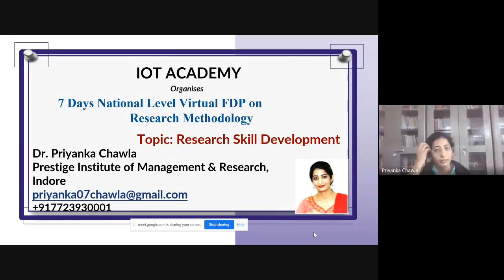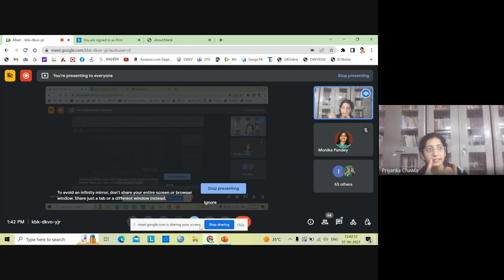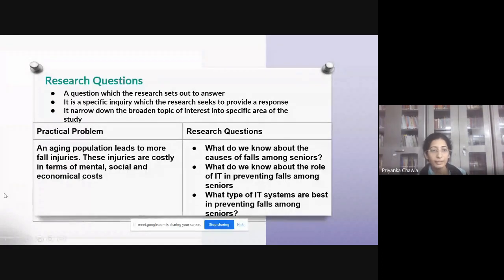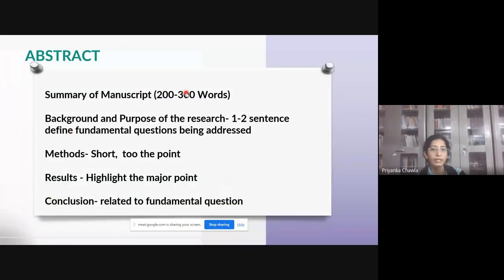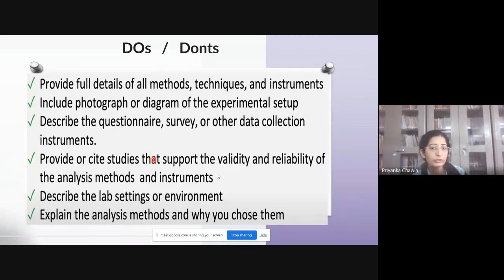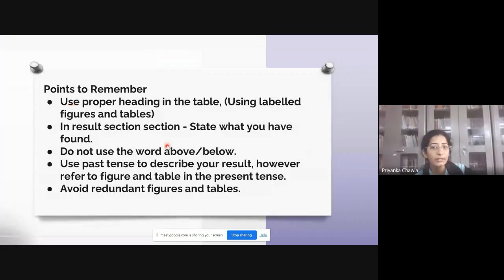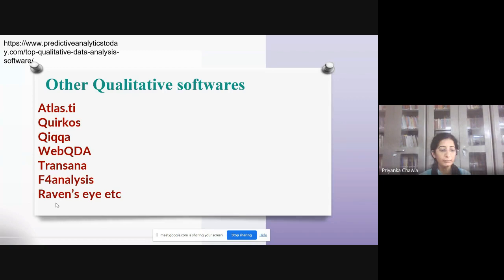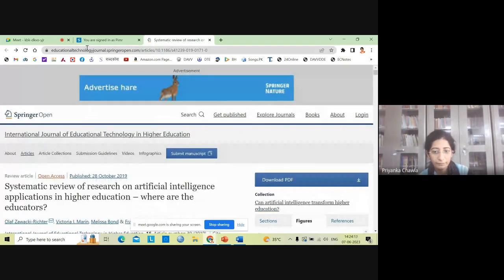Research Skill Development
1. Organizing FDP / SDP / Refresher Programs for Teachers
2. Organizing Value Added Course for Students
3. Book / Conference Proceedings Publication with ISBN
Our popular Video Sessions